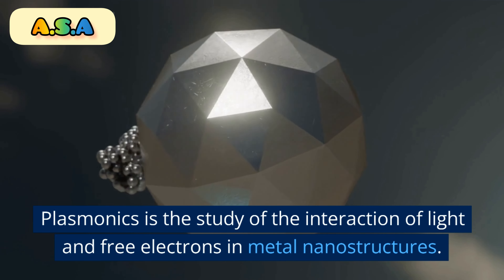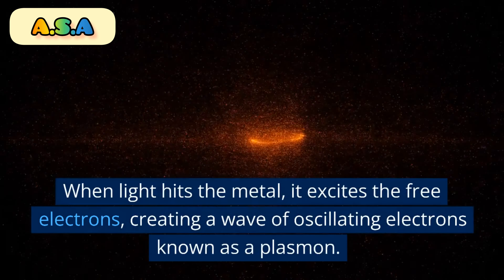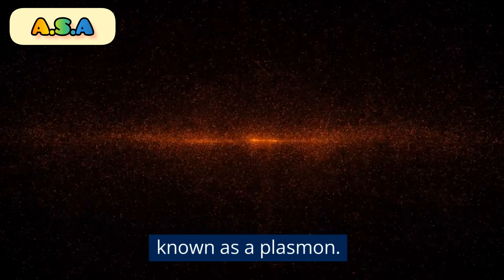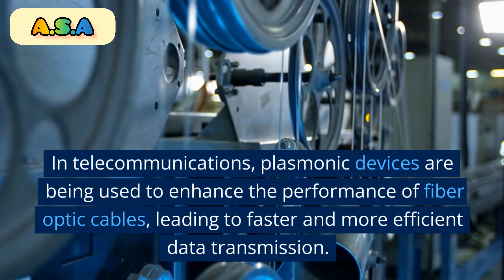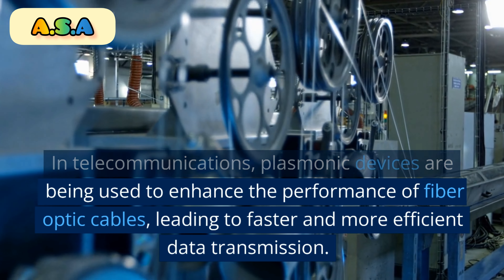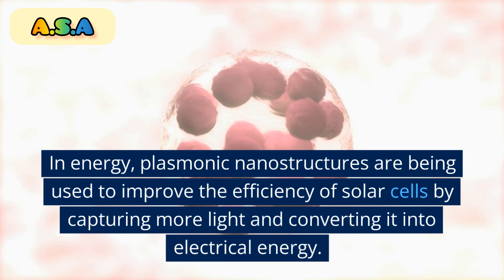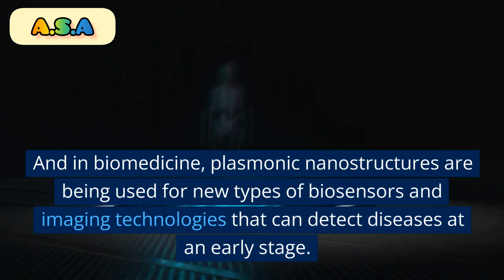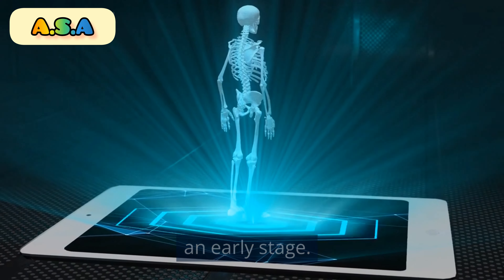What is Plasmonics | For beginners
What are plasmons and how are they related to light-matter interactions?
What makes plasmons unique and different from other light-matter interactions?
What are some of the key properties of plasmons and how can they be controlled?
How does the study of plasmons contribute to the field of physics?
What are some of the potential applications of plasmonics and how have they been used in different fields?
How have advancements in plasmonics helped improve existing optical technologies?
What are some of the challenges facing researchers in the field of plasmonics and how are they being addressed?
How does the study of plasmonics contribute to the development of new technologies in areas such as communications, information technology, and biomedicine?
What is the current state of the field of plasmonics and what are some of the future trends and directions of research?
How does plasmonics intersect with other fields, such as materials science, nanotechnology, and biophysics?

Plasmonics is a branch of physics that deals with the study of collective oscillations of electrons in metals or metal-like materials. These oscillations are known as plasmons, and they are related to light-matter interactions in the nanoscale. In plasmonics, researchers study the properties of plasmons and how they can be used to control light and manipulate light-matter interactions.

The field of plasmonics is important because plasmons have unique properties that make them useful for a wide range of applications. For example, plasmons can be used to create extremely small optical devices and to enhance the performance of existing optical technologies, such as photovoltaic cells, sensors, and microscopes.

Plasmonics also has potential applications in many areas, including communications, information technology, biomedicine, and renewable energy. By studying plasmonics and developing new plasmonic technologies, researchers hope to create new and improved ways of controlling light and manipulating light-matter interactions in the nanoscale.

Regards: Aftab Ahmed